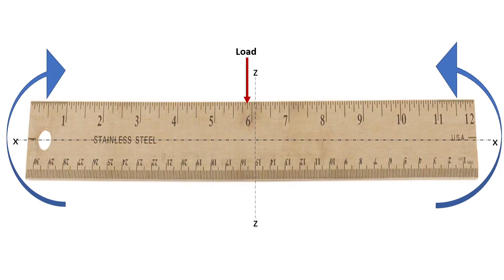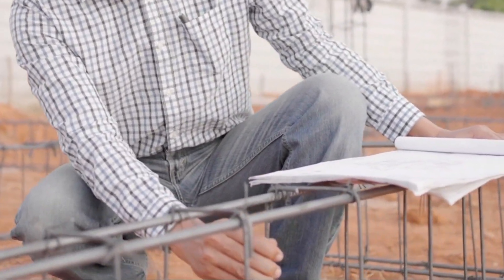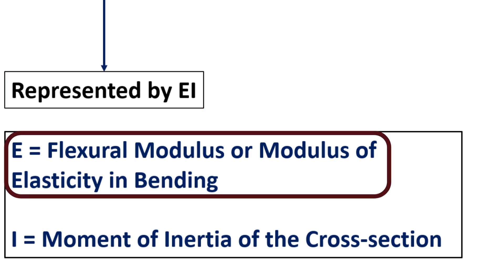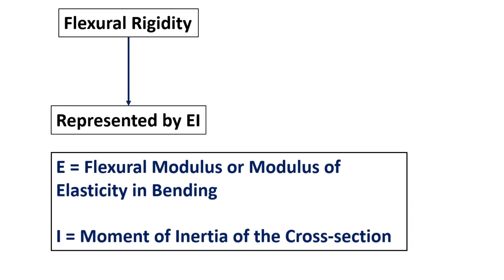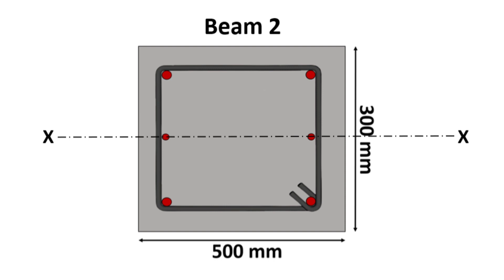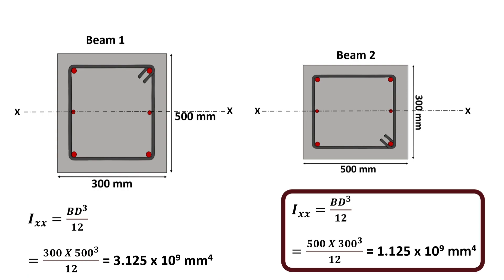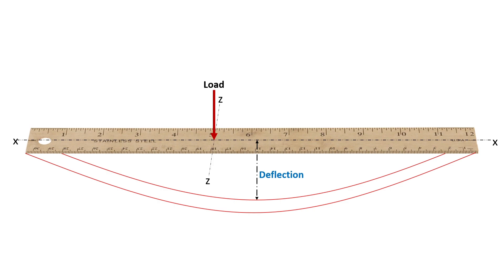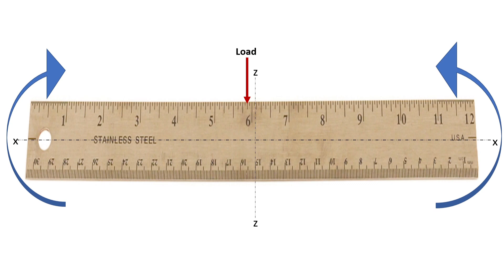Why is the depth of a Beam always greater than its width? | Why Beams have more Depth than Width?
In this video, I have discussed, Why is the depth of a Beam always greater than its width?
When a load is applied on a beam, it tends to deflect the beam & generates some bending moment within the beam. The primary role of a beam is to withstand the moment generated by the load applied to it. As the beam opposes deflection, it generates a substantial moment, which it must endure.

Beams are designed to resist the bending stresses with greater flexural rigidity. Flexural rigidity is nothing but the resistance offered by a beam while undergoing bending.
Hence, the most cost-effective beam design is one that provides the greatest flexural rigidity with the smallest sectional area. The rigidity of a beam is represented by EI, where E is the flexural modulus or modulus of elasticity in bending, and I is the moment of inertia of the given cross-section.
In other words, the ability of a beam is determined by its moment of inertia, which indicates the resistance created within the beam. The larger the moment of inertia, the greater will be the resistance offered by the beam to the moment.
For a specific material, E remains constant, and the moment of inertia (I) is determined by the beam's sectional dimension.